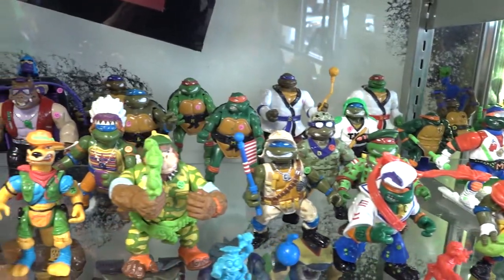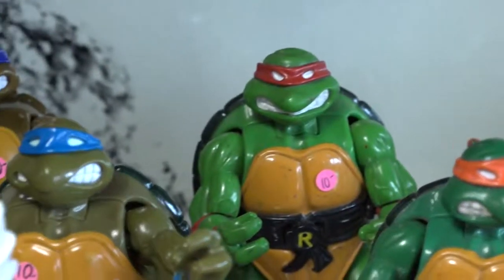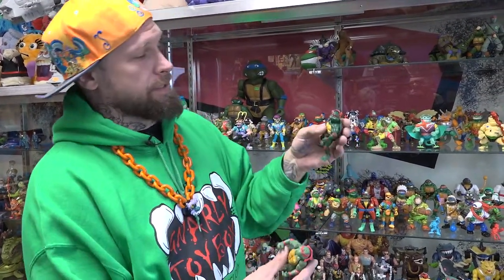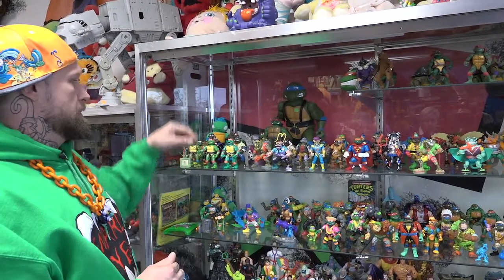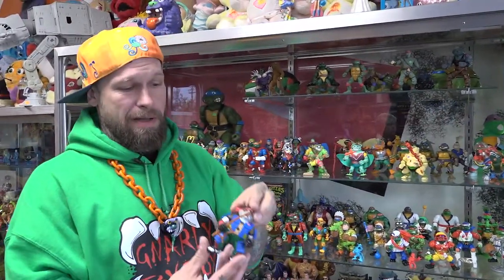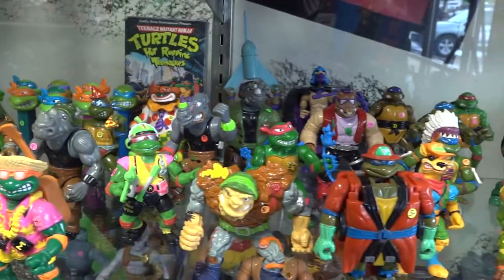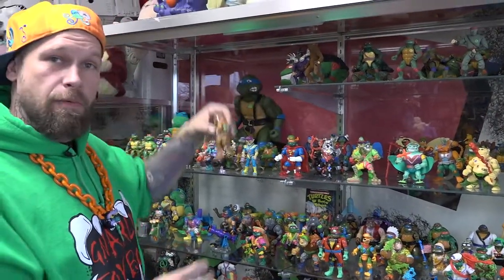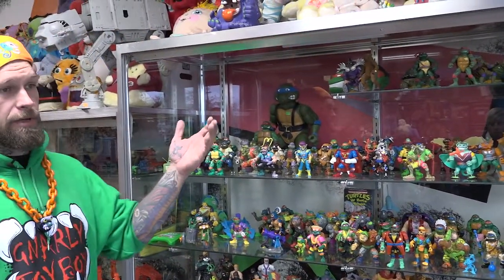The Gnarly Toy Box Show - TMNT